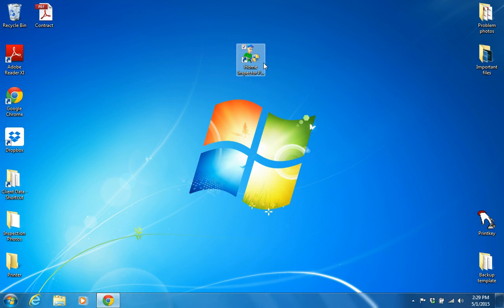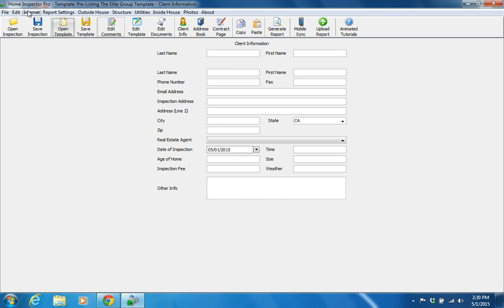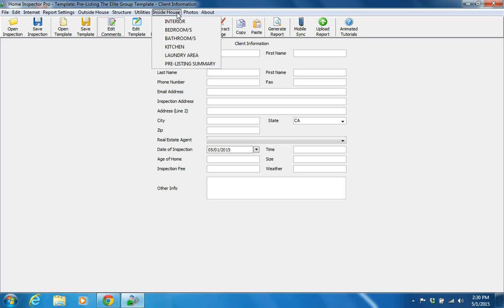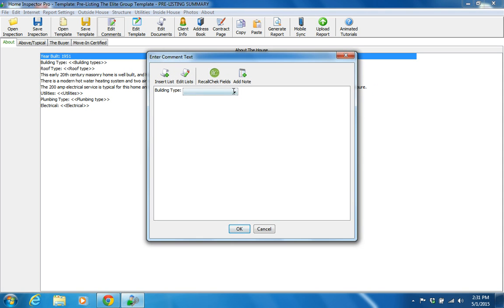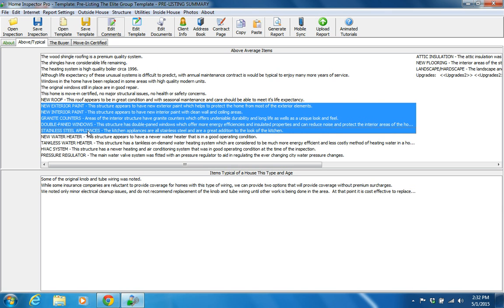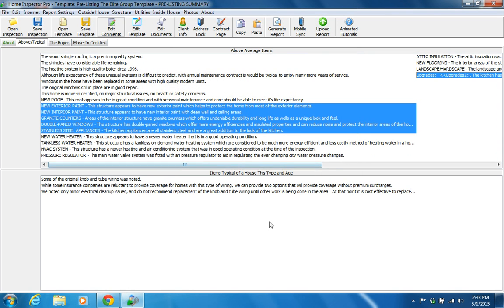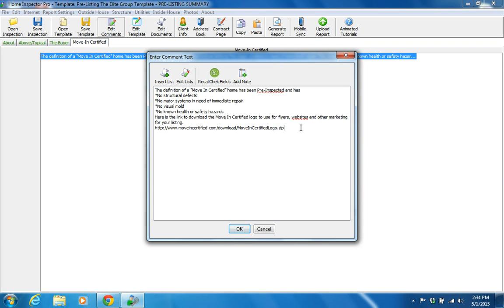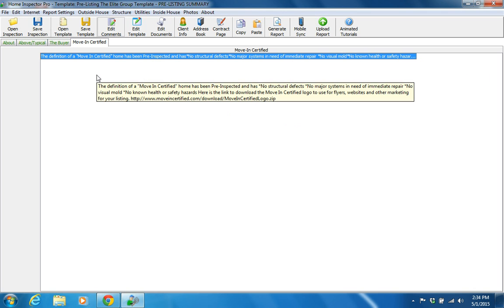Pre Listing Inspections